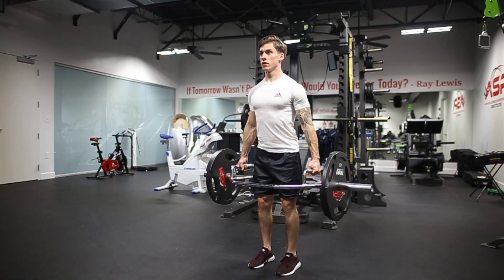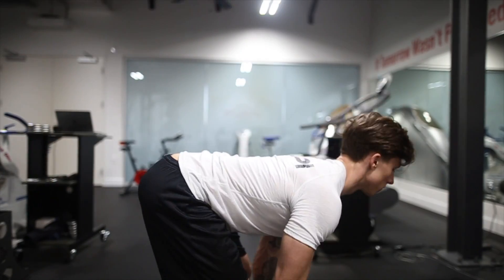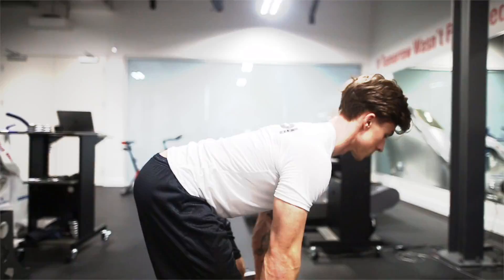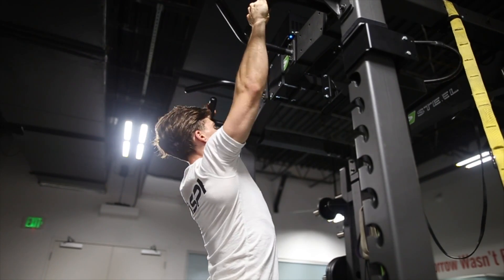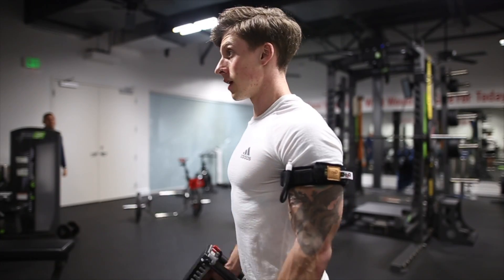Day Two: Pull/Legs (Hamstrings)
Download your free copy of New Year Shred here: newyearshred.com